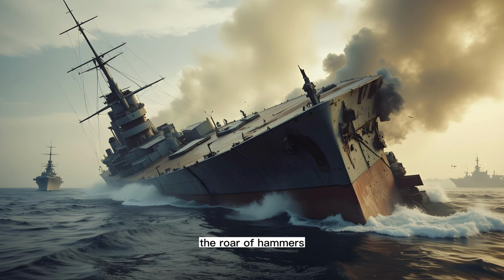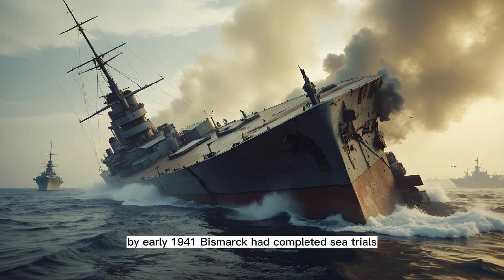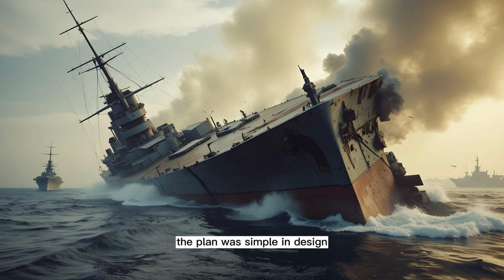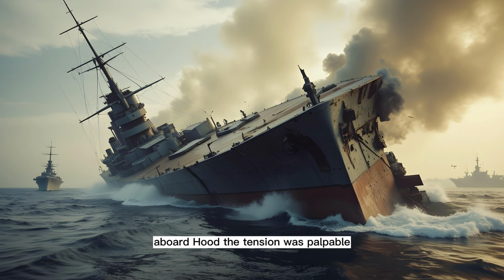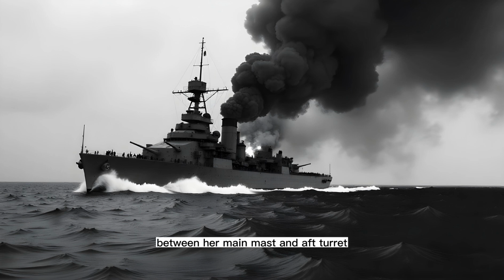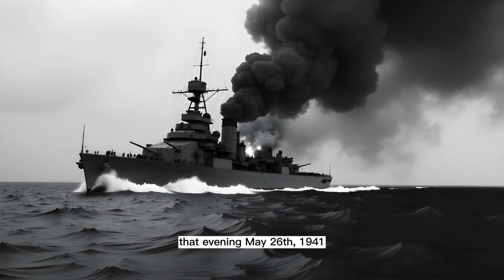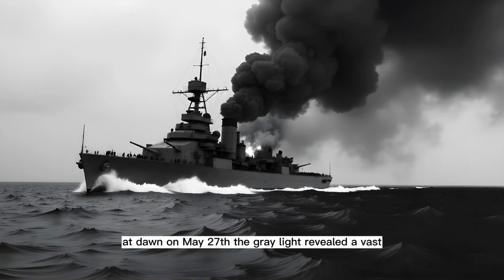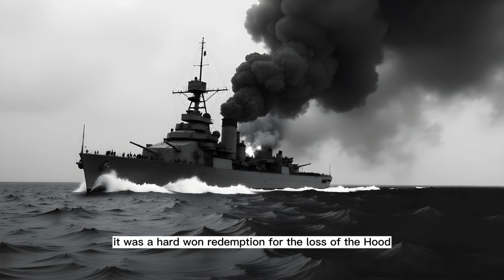Sinking of the Battleship Bismarck - Animated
🇩🇪 Sinking of the Battleship Bismarck | Full Historical Documentary ⚓
Witness the dramatic true story of one of the most legendary naval battles in World War II history — the hunt and destruction of the mighty German battleship Bismarck. From her fearsome launch to the tragic end in the Atlantic, this gripping narrative covers every key moment: the shocking sinking of HMS Hood, the desperate Royal Navy pursuit, and the final showdown that shook the world.

This in-depth historical documentary explores:
✅ The rise of Nazi Germany's most powerful warship
✅ The Battle of the Denmark Strait & the loss of HMS Hood
✅ The epic chase across the Atlantic by the Royal Navy
✅ The role of Swordfish biplanes in disabling Bismarck
✅ The final battle and heroic last stand of her crew
✅ Rare facts, immersive storytelling, and historical accuracy

Whether you're a World War II enthusiast, a naval warfare fan, or just love intense real-life military stories, this video is a must-watch!

🛎️ Turn on the bell 🔔 so you never miss our deep-dive war documentaries.